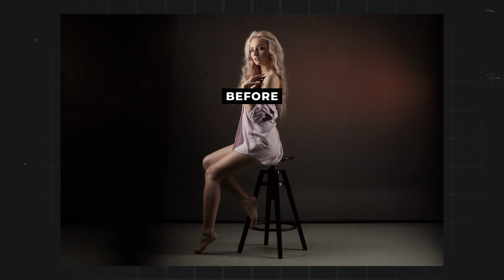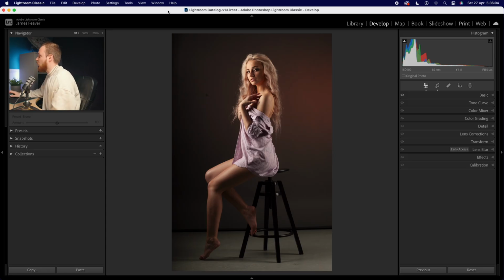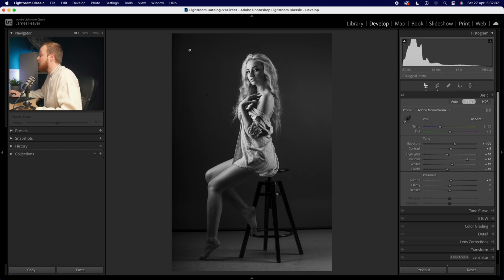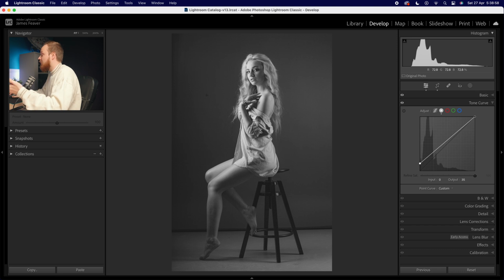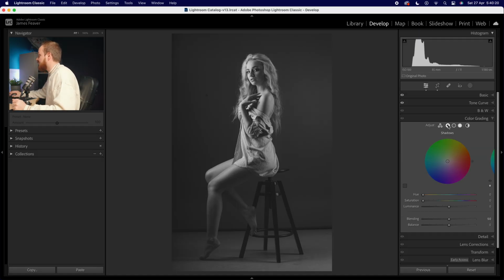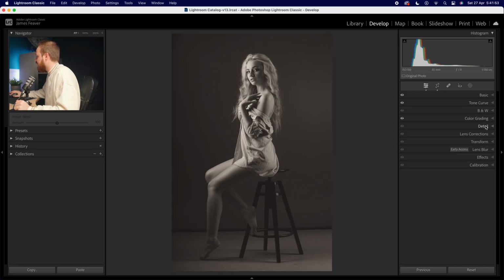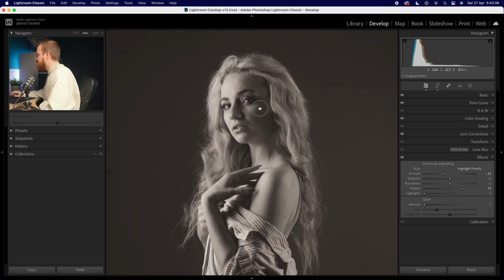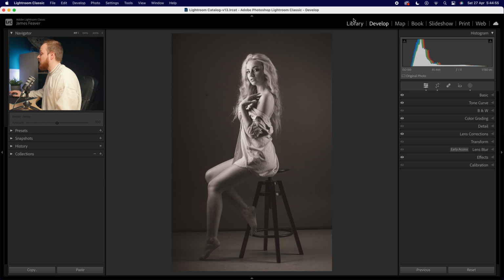How To Get That Warm Faded Black & White Look In Lightroom | Taylor Swift TTDP Inspired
In this video I will show you how you can get that warm faded black and white wedding look in your photos just using Lightroom. This look is heavily inspired by Taylor Swift's brand new album, the tortured poets department. Join me as we guide you step-by-step through the process of creating stunning tones and achieving the perfect faded look that will make your photos stand out from the crowd.